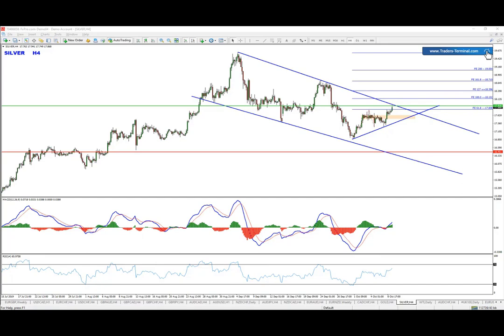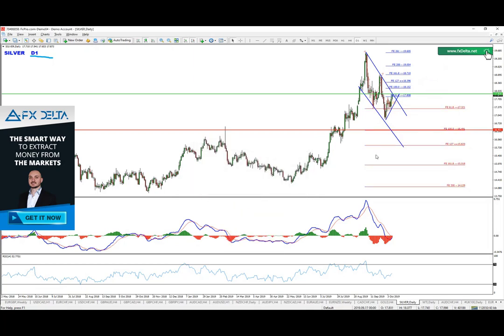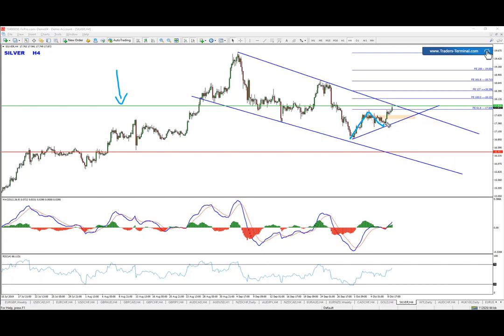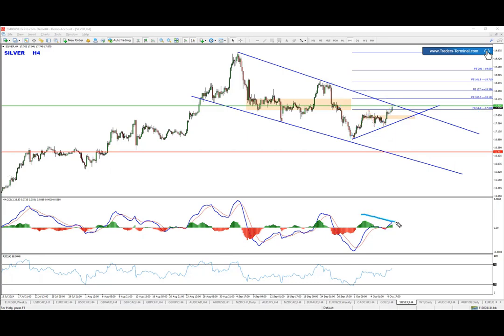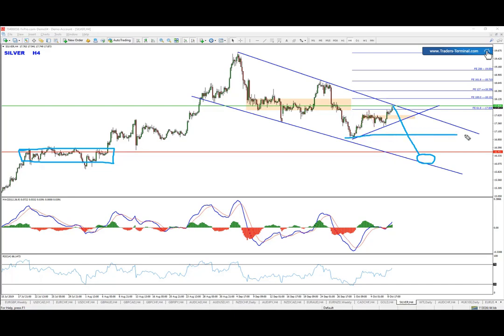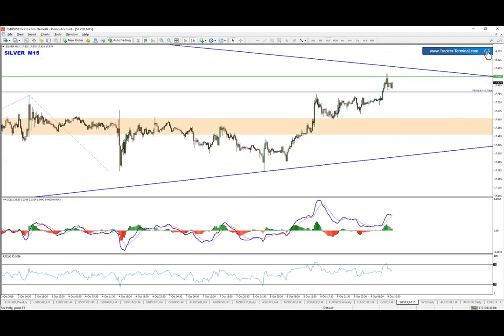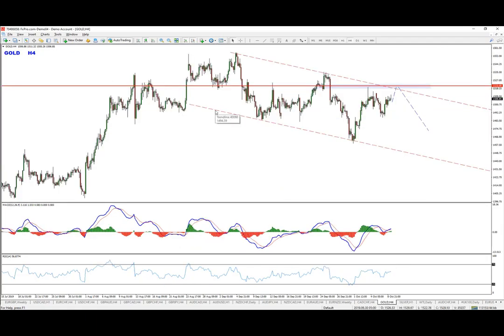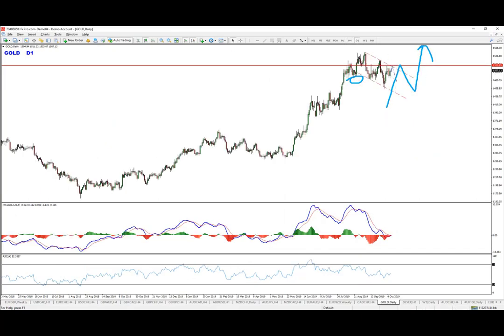Gold and Silver - here is my trade plan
👉 FX Delta REVEALED 100% here, Trade and Test Manually -

* The FX Delta broker sponsorship program allows you to get the software for free. Conditions apply.